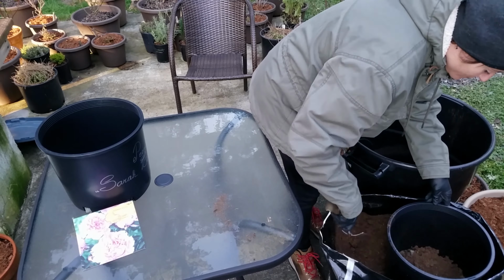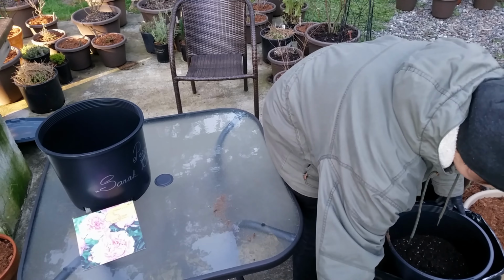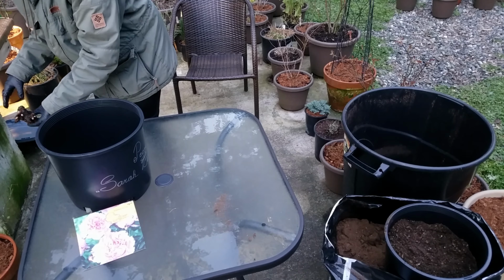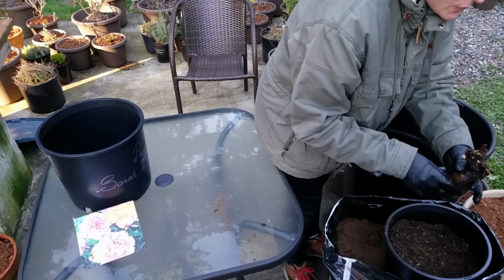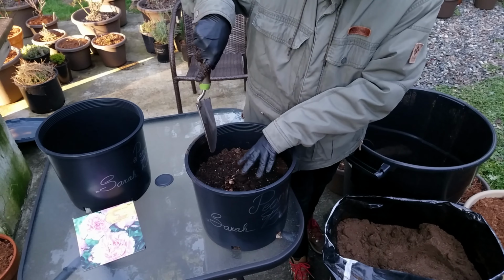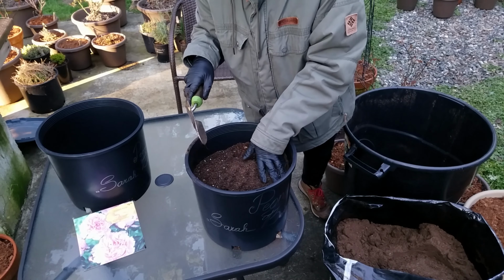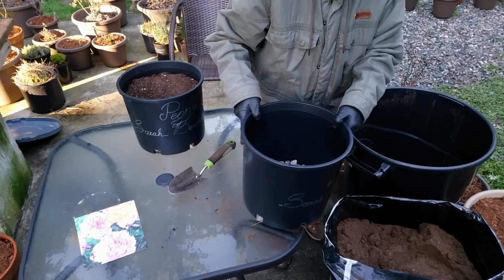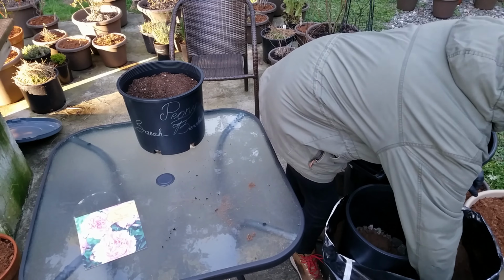How to plant Peonies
Today I am planting a lovely variety - Peony "Sarah Bernhardt" in the pot. Two the very important things you need to know are to make a good drainage in the planting hole or in a pot and plant the bulb just 2 inches below the soil surface or they won’t bloom. Below are some common recommendations about Peonies:
Better plant peonies in the fall: in late September and October in most of the U.S., and even later in the fall in Zones 7 and 8.
If you must move a mature plant, fall is the time to do it—specifically, when the plant has gone dormant.
Peonies should be settled into place about six weeks before the ground freezes.
Although it’s certainly possible to plant peonies in the spring, spring-planted peonies just don’t do as well. Experts agree: they generally lag about a year behind those planted in the fall.

Peonies are not too fussy, but choose your location wisely, as they resent disturbance and do not transplant well.
Peonies like full sun, and though they can manage with half a day, they bloom best in a sunny spot that gets 6 to 8 hours of sunlight each day.
Provide shelter from strong winds, as peonies’ large blooms can make them top heavy. (Use stakes to hold them up, if necessary.)
Don’t plant too close to trees or shrubs, as peonies don’t like to compete for food, light, and moisture.
Grow peonies in deep, fertile, humus-rich, moist soil that drains well. Soil pH should be neutral.

Peonies are usually sold as bare-root tubers with 3 to 5 eyes (buds), divisions of a 3- or 4-year-old plant.
Space peonies 3 to 4 feet apart to allow for good air circulation between the plants. Stagnant, humid air can be a recipe for disease to develop.
Dig a generous-sized hole, about 2 feet deep and 2 feet across in well-drained soil in a sunny spot. The soil will benefit from the addition of organic material in the planting hole. If the soil is heavy or very sandy, enrich it with extra compost. Incorporate about one cup of bonemeal into the soil. Learn more about soil amendments and preparing soil for planting.
Set the root so the eyes face upward on top of a mound of soil in the hole, placing the roots just 2 inches below the soil surface. Don’t plant too deep! (In southern states, choose early-blooming varieties, plant them about 1 inch deep, and provide some shade.)
Then, backfill the hole, taking care that the soil doesn’t settle and bury the root deeper than 2 inches. Tamp the soil gently.
When planting a container-grown peony, cover it no deeper than it grew in the pot.
Water thoroughly at the time of planting.